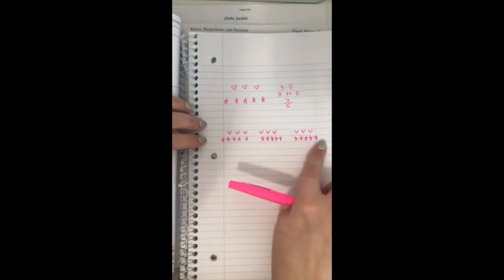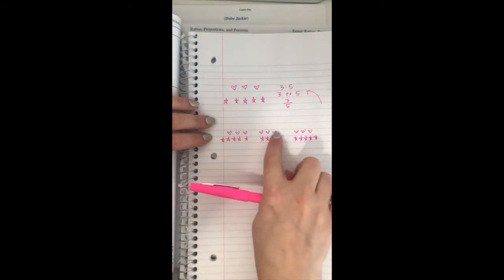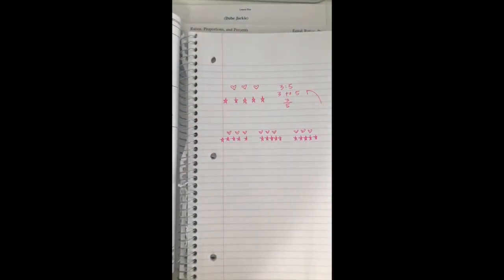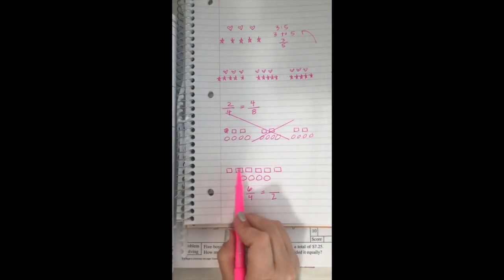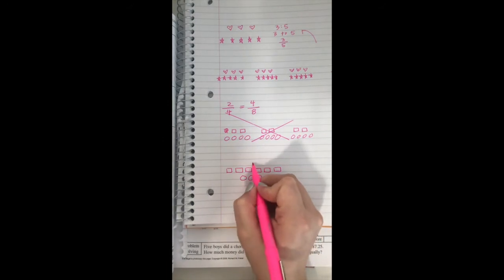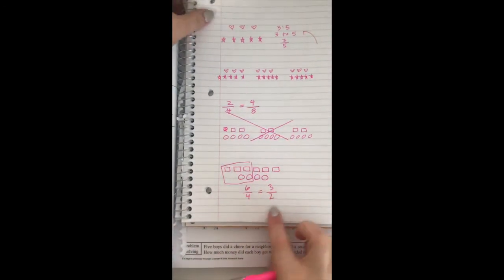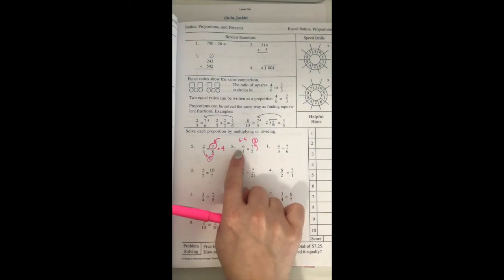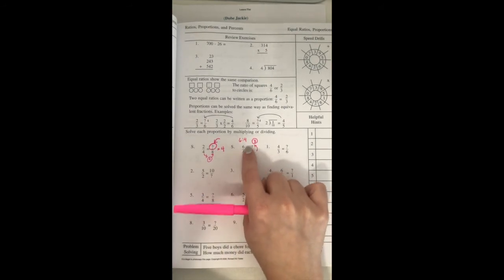Jan. 19th Lessons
Lessons and Reminders for Tuesday, Jan. 19th
***Please join me on Zoom at 11 for our read-along and mini Science project***